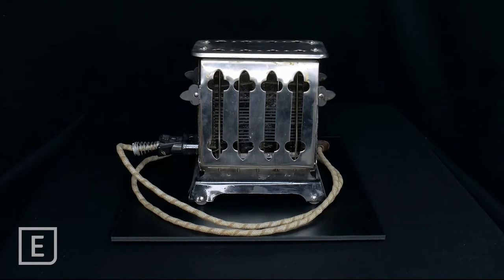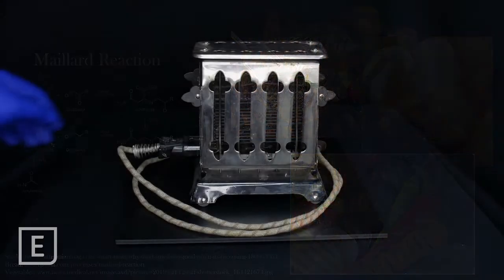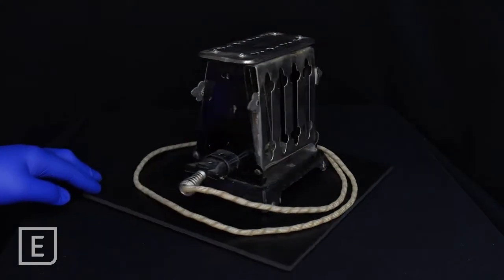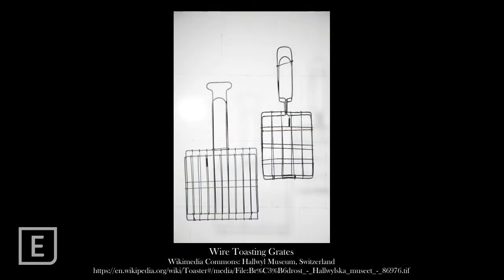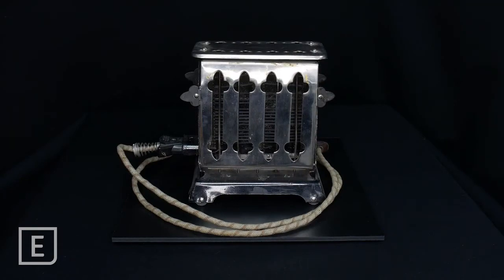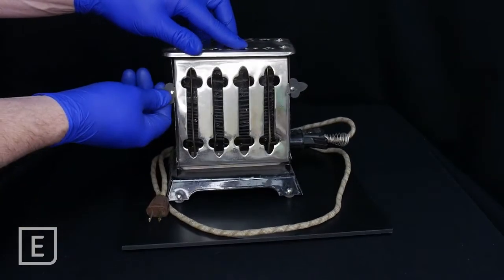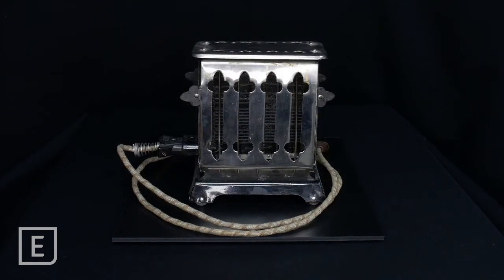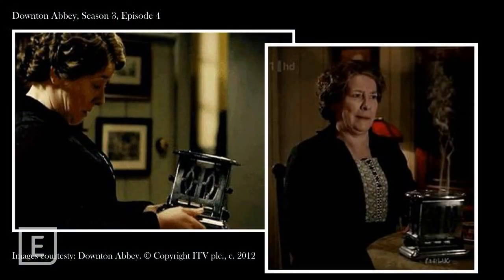What is That? ep. 43 | Early Toaster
🆆🅷🅰🆃 🅸🆂 🆃🅷🅰🆃? You've seen one of these on TV, and likely have one in your kitchen, but it's likely you've never seen one quite like this!

Find out what that is on this week's What is That?